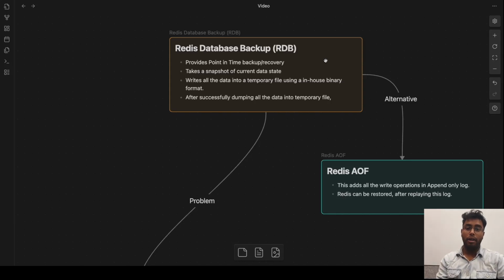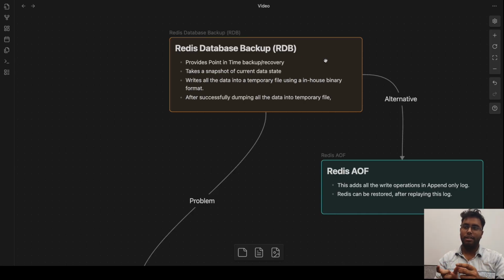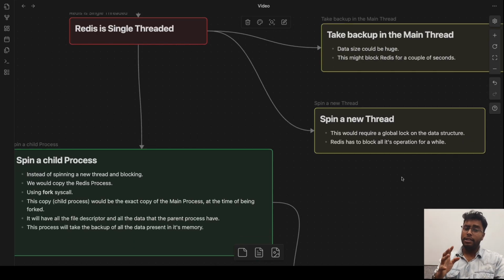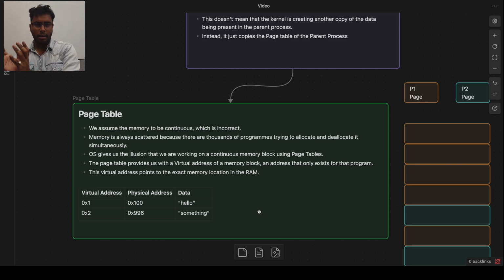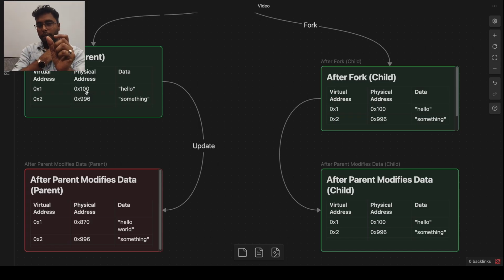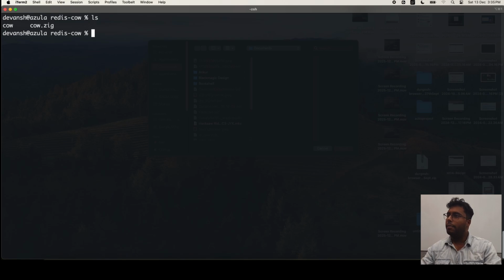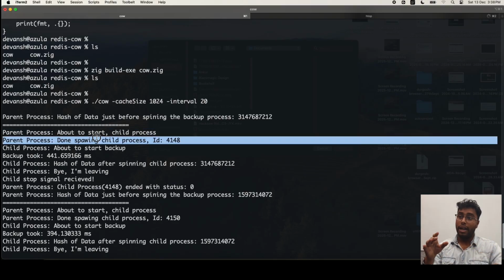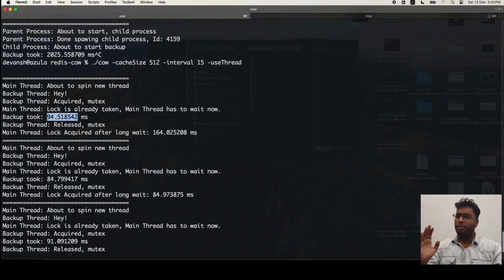How Redis Backup Works | Redis Internals | English | Devansh Gupta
In this video, we are exploring how Redis takes point-in-time backups using its RDB Persistence mechanism.

Timestamps

00:36 - Redis AOF
01:41 - Redis RDB
02:47 - Problems
04:38 - Solution
05:36 - Illusion of Linear memory
06:26 - Page Table
08:39 - Copy on Write
10:48 - Demo

This channel is dedicated to all aspiring software engineers who want to enhance their System Design skills and want to become better engineers.